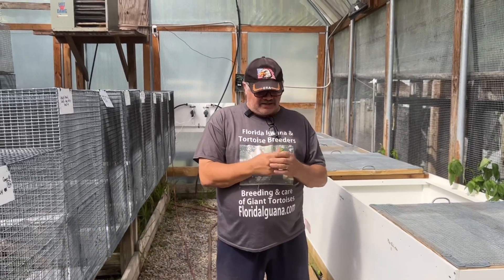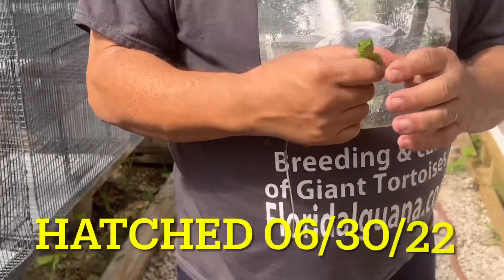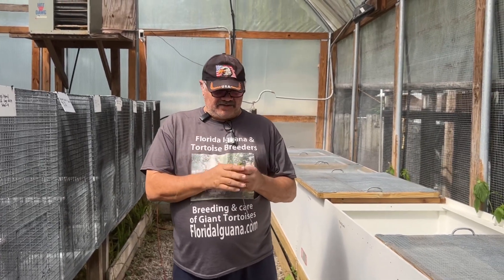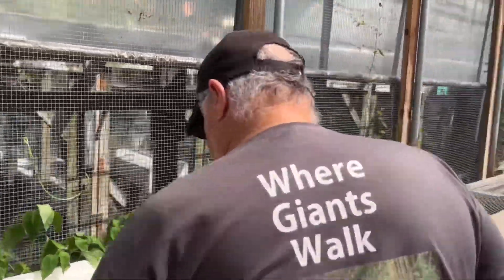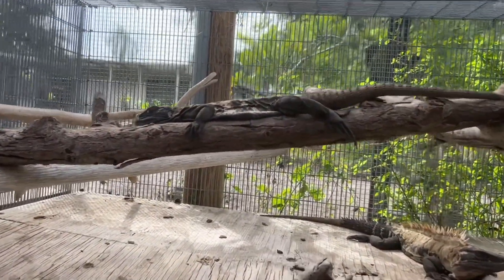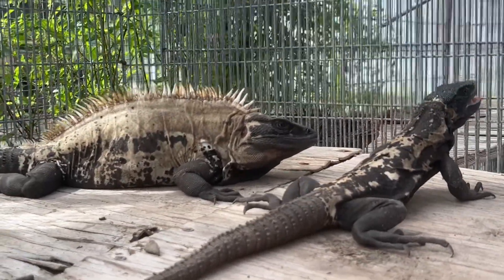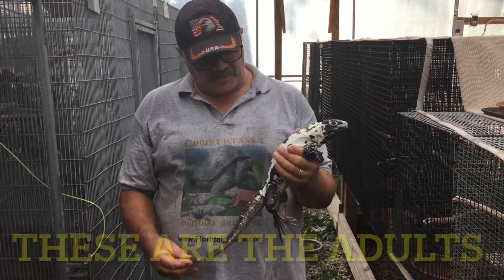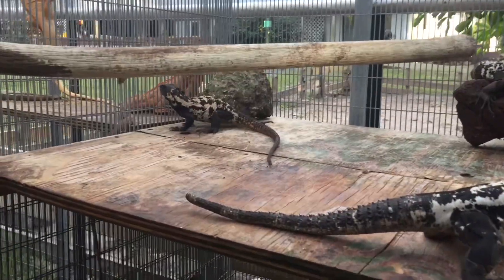Pied Iguana Hatchling Ctenosaura pectinata High White Piebald pattern 2022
Pied Pectinata iguanas
Great Iguana pets, this smaller species typically reaching 32 to 36 inches.
are hearty active animals that are interesting to watch and study.

These Iguanas have grown very popular in the last few years because of their striking appearance, easy care and smaller size.  Because of their latest popularity they are hard to find in the pet trade.

There are different intensity morphs of these iguanas,  some almost all white highlighted in deep black blotches.  These particular animals are of the HIgh White Morph.

These hatching are feed a Diet of Crickets and Worms, as well as a diet of mixed greens,
making them Omnivores which are easy to feed and keep.

These iguanas do not not need as much space to raise as Green or Cyclura Iguanas.
These are good pets for folks living up north or who have smaller living spaces

These animals come from the Western coast of Mexico from Northern Sinaloa to Southern Oaxaca living right along the coast and inland

Hatched June 30 2022
Also know as Panada Iguana and Black & White Iguana